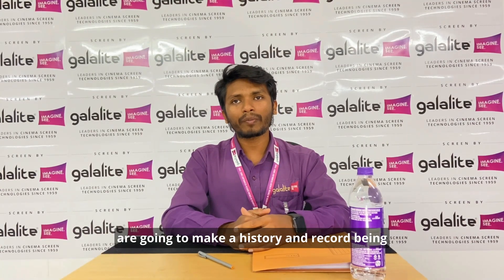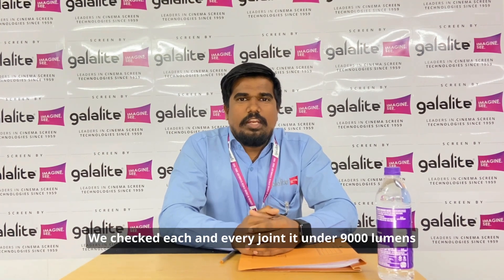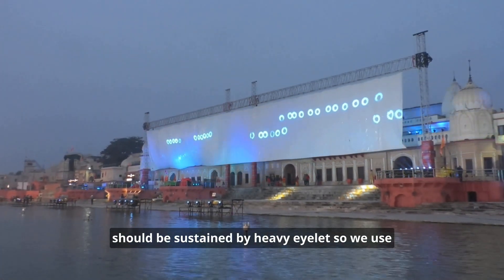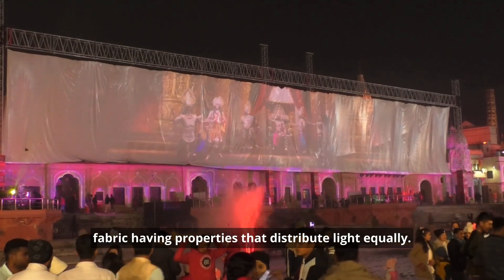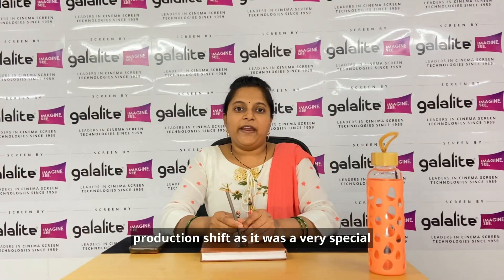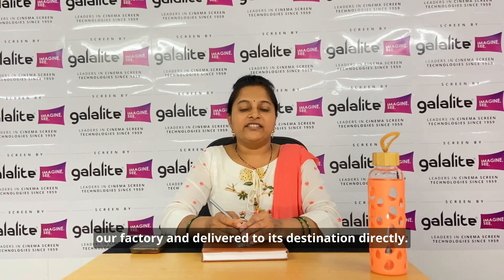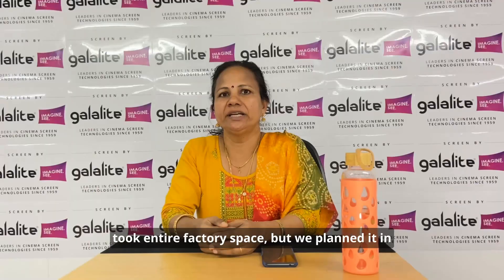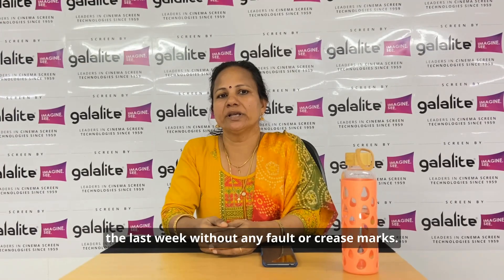Largest cinema screen at Ayodhya Temple.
Step into the making of history! Galalite's production team shares the incredible journey of making and installing India's largest cinema screen at Ayodhya Temple.